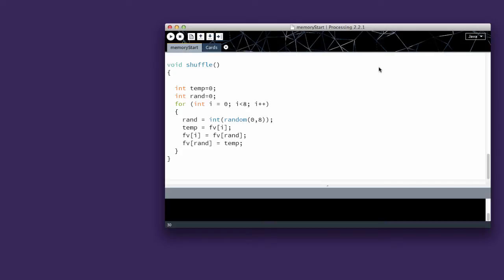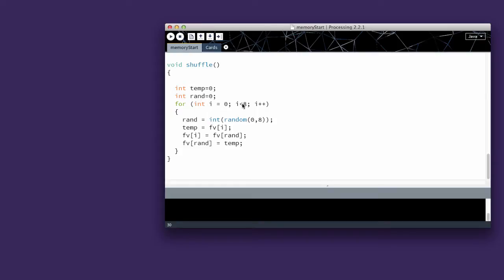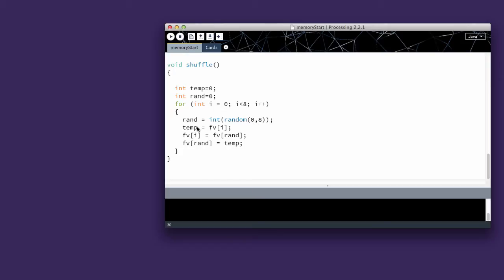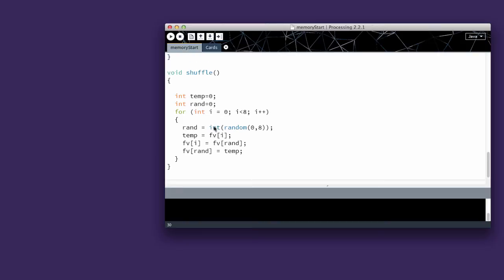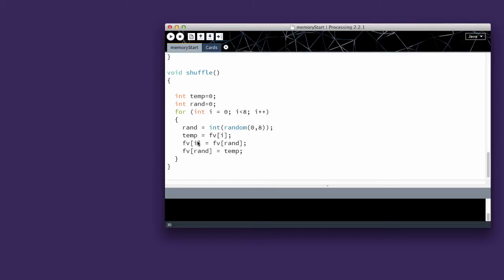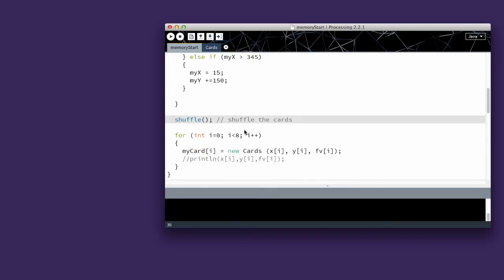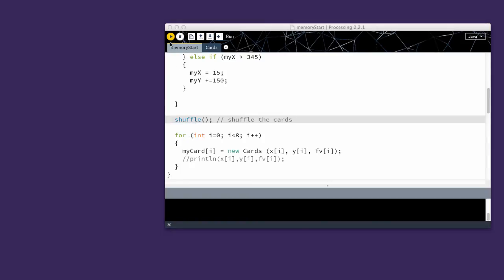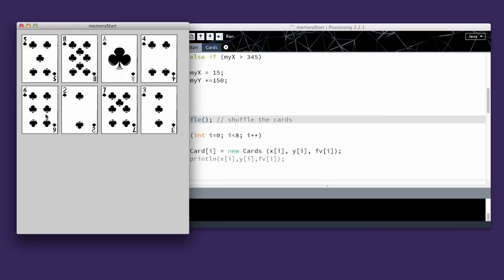Processing memory card game: shuffle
Shuffling the cards for the memory card game